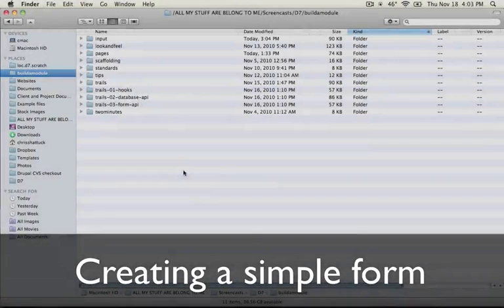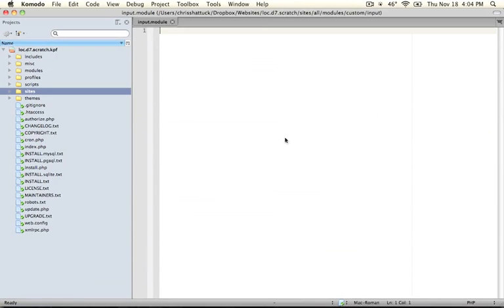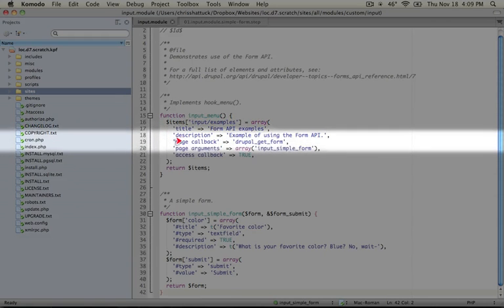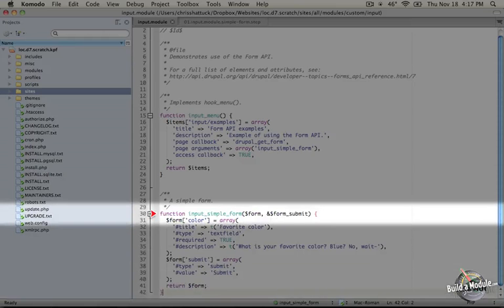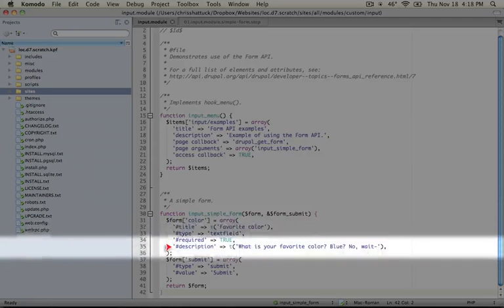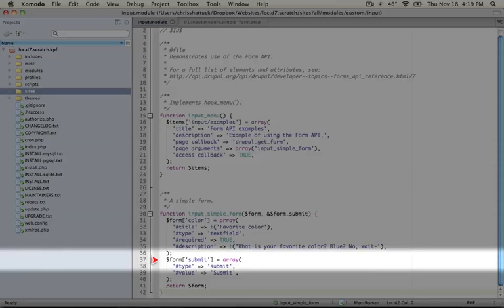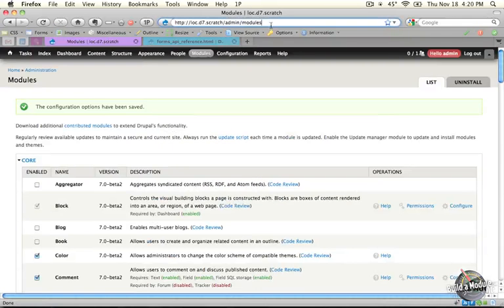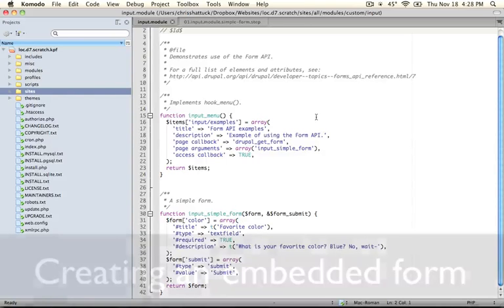44. Creating a simple form (a Drupal how-to)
Here's a short excerpt from the video: "Ok. Let's take a look at some examples. Go ahead and go the the "buildamodule" resource folder. And copy the input directory. Go to your sites base folder and paste input in "sites, all , modules, custom". Ok. We have our folder here. This is a module called "input". We've called it input to make it easier to identify the difference between the name of the module and the name of the functions, many of which have form in it, but this module is all about the form API in Drupal. And we have several..."